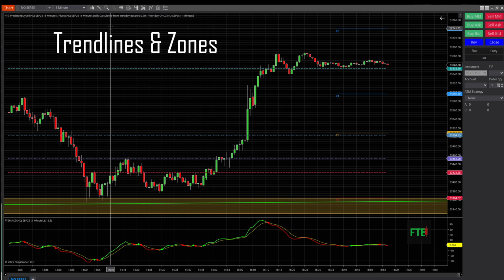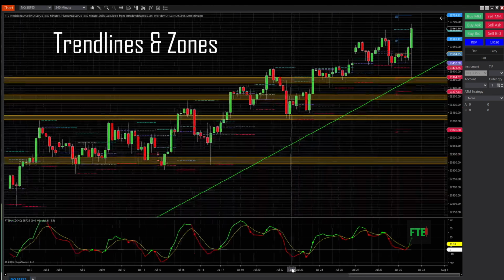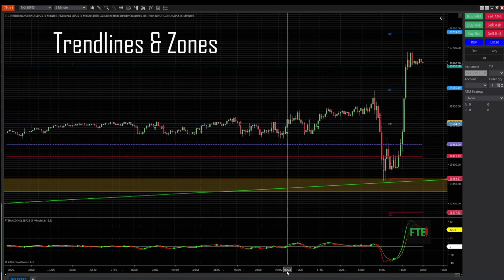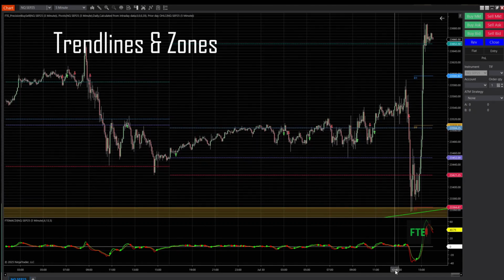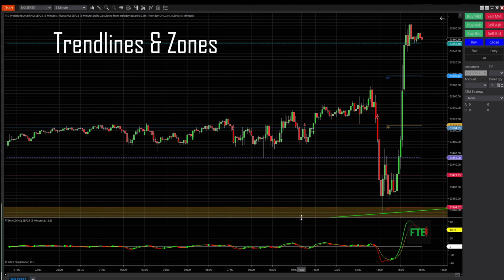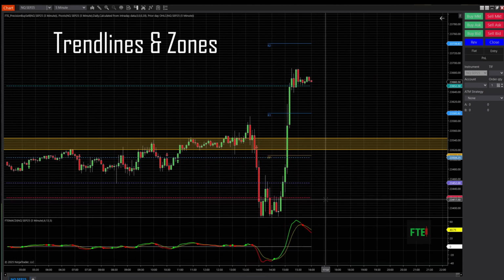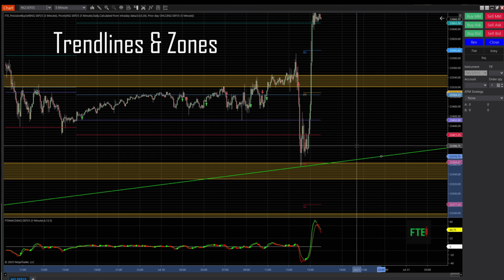"How I Plot Zones & Trendlines for High-Probability Trades 📊🔥"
Learn exactly how I use trendlines and zone boxes in NinjaTrader 8 to build a clean and effective trading setup. No voiceover — just pure chart action!

📊 Key Highlights:
- Drawing precision trendlines
- Building support/resistance zone boxes
- Real-world example workflow using NQ futures

🔥 Tools Used:
- NinjaTrader 8
- Custom templates + workspace
- Clean 4H, 1H, and intraday setups

                                                                                                                          Welcome to Futures Trader Elite — where real traders level up. 🚀

📈 Daily PNLs, live setups, and raw market analysis. Learn how I scalp NQ, MNQ, and MES using elite strategies like EMA crossover, MACD + SMI signals, and price action flow.

📧 Business & Collabs: [your email if desired]